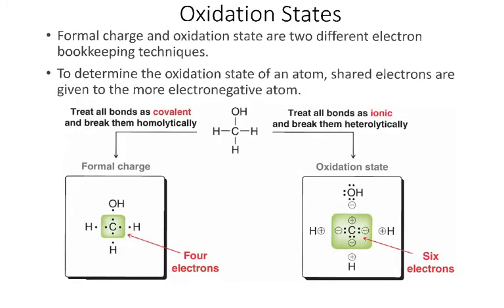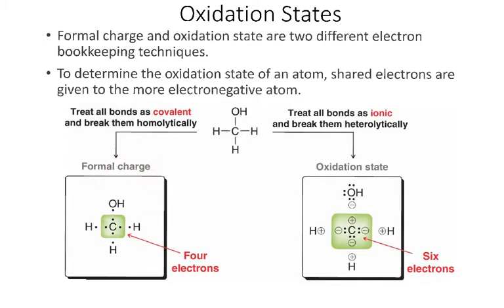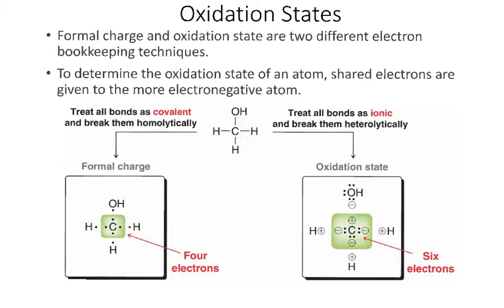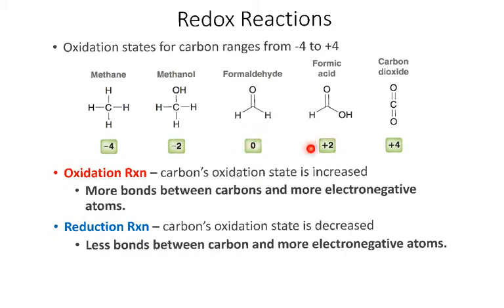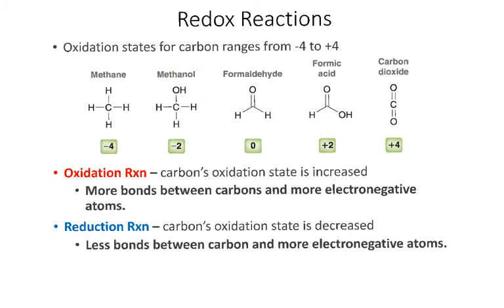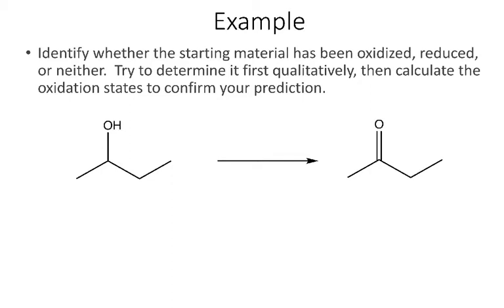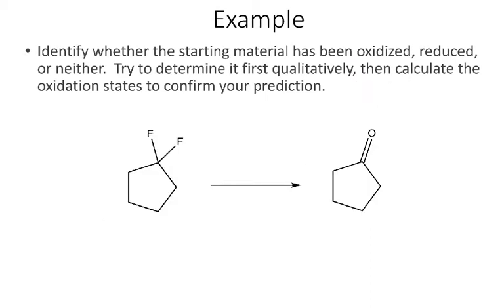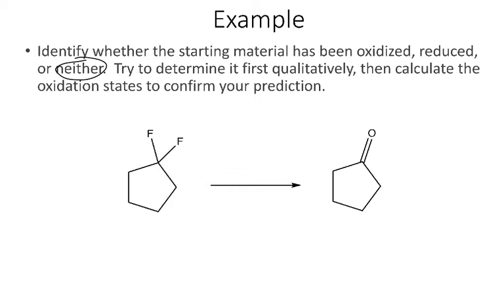Reduction and oxidation